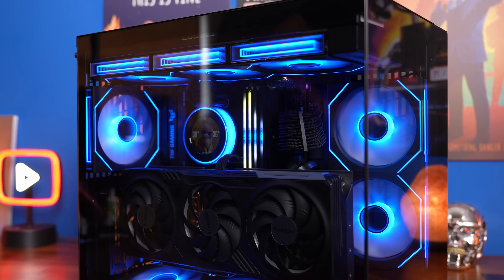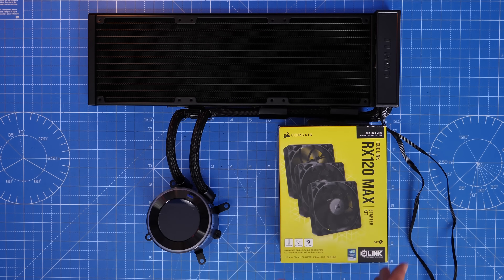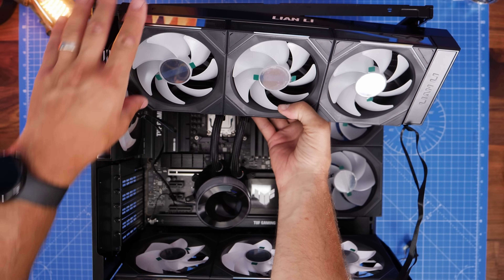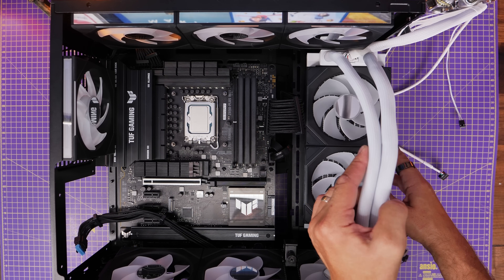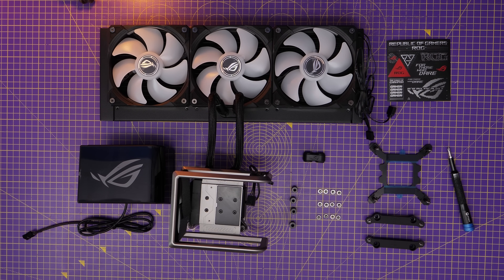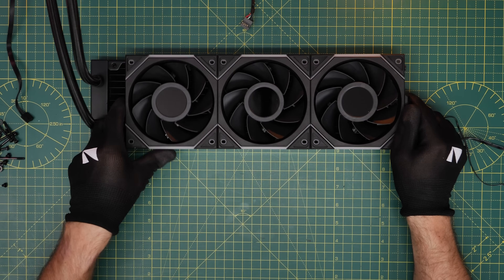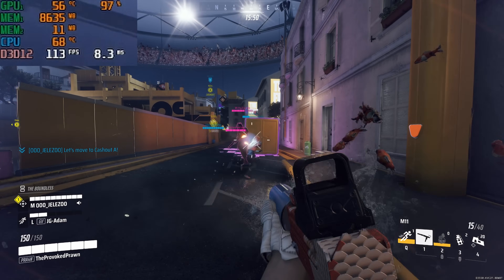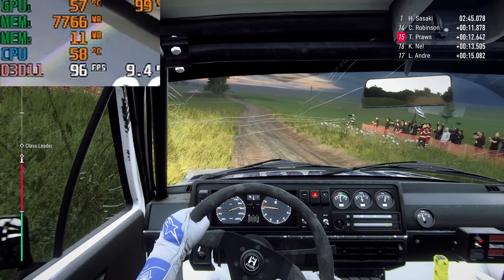We need more all in one CPU coolers like this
I am of the opinion that we need more all in one CPU coolers like this. The Lian Li Hydroshift 2 LCD is available in a fanless version. The Hydroshift 2 LCD-N, as it is known is a model that comes without fans, meaning you can install your own rather than using the usual pre-installed or pre-included fans.

Many CPU coolers come with fans that don't match what you are putting into your case. So you either have to use miss-matched fans or have e-waste when you swap the radiator fans for ones that match the case fans. This one changes all that and frankly all brands need to follow suit.

Lian Li Hydroshift 2 (fanless)
Amazon US
Amazon UK
Amazon FR
Amazon IT
Amazon DE
Amazon CA
Amazon AU

Lian Li O11D Mini V2:
Amazon US
Amazon UK
Amazon FR
Amazon IT
Amazon DE
Amazon CA
Amazon AU

Specs of this Lian Li Mini V2 build:
Case - Lian Li O11D Mini V2
Motherboard - Asus TUF Z890-Plus Wifi
CPU - Intel Core Ultra 7 265K
GPU - Gigabyte RTX 4070 Ti 12g OC
PSU - Lian Li Edge Platinum
NVMe - Samsung 9100 Pro
NVMe - Crucial P310
AIO - Lian Li Hydroshift 2 LCD-N
RGB cable - Lian Li Strimer Wireless 12vhpwr
Riser - Corsair Premium PCIe 4.0 x16 Extension Cable 300mm

NZXT case:
Case - NZXT H9 Flow RGB+
Motherboard - GIGABYTE B650E AORUS Stealth ICE Motherboard
CPU - AMD Ryzen 7 9800x3d
AIO - Lian Li Hydroshift 2 LCD-C 360CL
PSU - Corsair RM1000x SHIFT
GPU - XFX Mercury AMD Radeon RX 9070XT OC White Magnetic Air